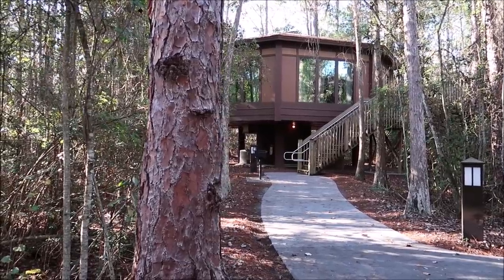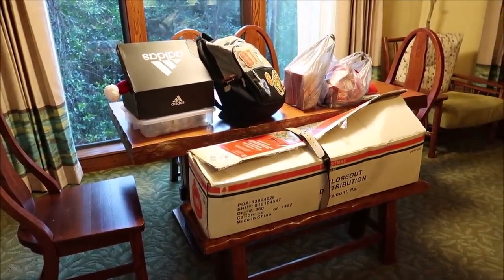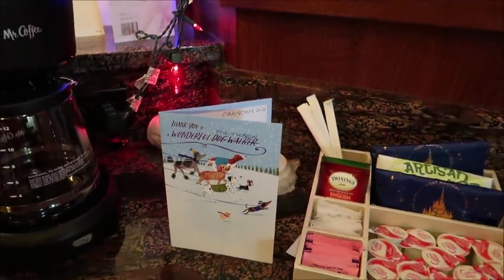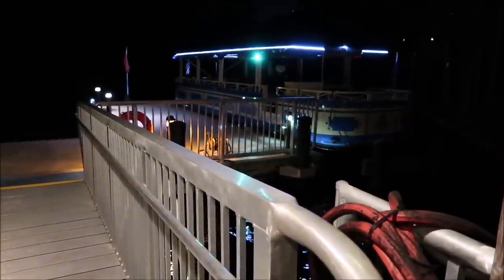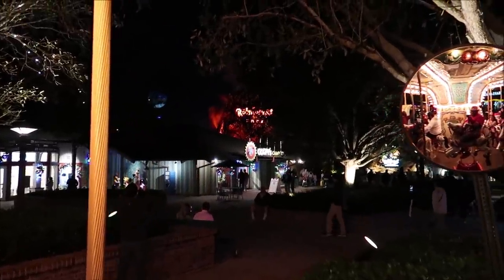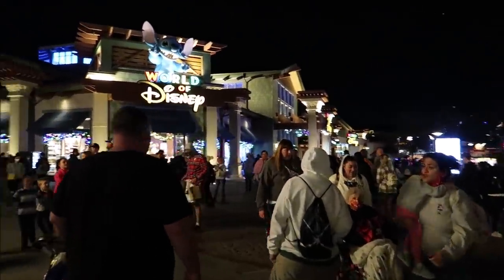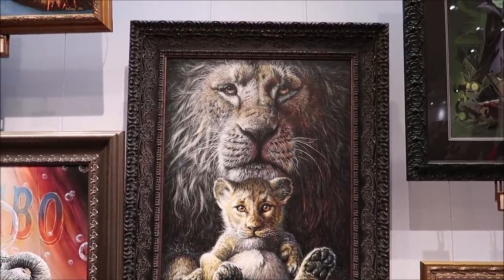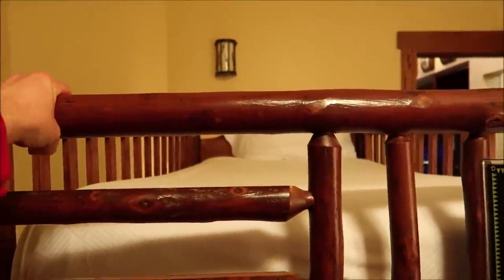Disney’s Treehouse Villas Christmas Staycation 2021 | Decorating My Christmas Tree & Disney Springs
Treehouse Villas built in natural forest glens with 60 three-bedroom homes opened on June 1, 2009. These stand-alone structures—elevated 10 feet off the ground on pedestals and beams—are nestled unobtrusively into natural glens alongside the Sassagoula River

3211 Vineland Rd
PMB# 244

Gary Hill
Randy Jamerson
Barry Wallace
Kathryn Zaleski
Melissa Hancock
Shelley VanRenselaar
Jeff M
Joe Lorah
Nicole Curtis
Gerald
Emily McCoy
Maureen  Butler-Morin
Fran
CS
Marc R
Cassidy Ebert
Steve Tipton
Tamara Niuatoa
Theme park vets
Julia Long
Rob Reinhardt
Andrew Schlosser
Meredith Leonard
Momma_Lisa1969
Martha Fletcher
Judy Salatino
Sandi Jerome
Ken Lachman
PT Bowman
Aida Figueroa
Stacie M Callaway
April Napper
Andrew
Sean Rogers
Bryan Vacinek
Amber Higdon
Josh Rinehart
Aaron Trumbore
Kevin Cardwell
rachelldanielle
Nick Morse
Chris Villanueva
Bill Serratore
Daniel Brough
Jackie Gohl
Makaria Chthonic
Benjamin Haley
Holli Tippl
Kip G Meseck
Peter Mackey
Bob Hicks
Mike Ferrell
Angela
Darren
Paolo Ciniello
Jef
Steven Gray
John & Lucy Stansberry
Mackensey Kubina
Aimee & Ryan Ebner
Andrew Tait
Tobi Scaggs
Tim Komosa
James Aiken
Alex Wells
Mary Gater
Ty Ty Bear
Jason Zak
Michael Wheeler
Judy Ko
Jennifer Durham
Frank Corey
Mellie Moo
Jesse Reed
Adam Puscavage
Joann Mui
Mandy Felix
MCW T-Bram
Jeff MacConnell
Shannon Blakely
Lisa Orr
Samantha Brown
Ed Chapman
Heyday Travel Company
Jacqueline Anzuini
Anne Bay
Brian Tapio
Annie Garrison
Richard & Kathi Baumgarten
Bill Byers
Kimberley Lewis
chad morgan
Robert Summers
Maddie Penk
nancy mccombs
Rita Lee
Susan Poynton
Brittany Karsten
Timothy McDonald Jr
Lisa walker
Sandi Wooley
Lisa Desilets
Kelly Gazzola
Sheyenne Boerker
Dio (Dee-Oh) & Steve Castner
Laura Will
Erika Magnus
David P
Richarda Moss
Friend From TN
Jon Brooks
Shelley Powers-Pearson
Bonnie Wilson
Misty Stanton
Andrea Luttrell
Kelli
Sharon Langone
Lisa Klukas
Michele Lardou
Lars Steenberg
Maja Christensen
Andrea& Brady Hakuna-Mock-tada
James Steffenson
Emma Still
Alma Steinhilber
Melanie Watson
Michelle Shervino
Karlee Tharp
Nicky Blakeman
Jared Lopez
Corinne
Savannah Sanders
beelsberg
Matt Johnson
Rich Lazar
Stephen McIlhenny
James Zieske
Terry, Tina, James and Adam Moore
Shaun
DOM
Tonya Gust
Al Bob
Caryn Haywood
kevin way
Richard
Lauren Youngberg
Pam and Greg
Jackie Pillinger
Dan Hatfield
Elissa Schmidt
Liam and Polly Jordan-Martin
Sue Burnham
Jeff Renfrow
Andrew Singer
Tasha Burns
Karin Misdom
Mat Saunders
Neil Roberts
Keith Lousley
Tiffany Balbuza
Steve W
Andrew Frueh
James Emory
Catherine&Chris
Disney Oma Carr
Wendy Reinmiller
Marcie Lee
Jennifer Priest Rupert
JT McWilliams
Theresa Asperti
Kate Francis
Stephanie Wheeler
Jonathan Wyman
Dustin Whitfield
Alexondra Lee
Ron Fox
Tracie Hess
Lee Taylor
Jennifer Stewart
Mark Iori & Cindi Gray
Googly BearKEB
Rollerblades451
Brian H
Rebecca Anderson
Jenny Walter
Ashley Short
Jon May
Sara Knight Henthorn
Lisa A
Jenni
Ian Boldsworth
Kim Wilson
Mat Piscatella
Heather Ludwig
Bill Barsh
Bobby Tyning
Sarah
The Williamson Family
Kirk Hofeling
Josh
Sherman_117
Janet S.
Ashley Whitaker
Stacie Webster
Patricia Jean
Joy Frye
Blake McAskill
Britt Graves
Chris Yobb
Arthur Childs
Monica and Jason Keller
Jessica Fox
ALEXSANDRA WATSON
Troy Parker
The Zimmermans
Mike Wennmacher
Prinsez54
Liz W
Eric Eggink
Bobby Preteau
Chad Jennings
Rachel Son
Stacy Ludwig
Ryan Tyler
Victoria Thompson
ERNIE NOLTE
Mike Elliott
Tamara and Patrick
Tina Spicer
Edward Williams
Kayla Barnett
Kristi Mikle
James Connelly
Susan, Matthew and Hannah Alley
Ann Kennedy
Jill Burns
Guy Turnquist
Shane Hebert
Christine Beebe

ScubaCat3
Beth C. Jones (Legally Disney )
Jesse Burrows
Brock Belinske
Tracey Armstrong
Thomas Young
Mary Place